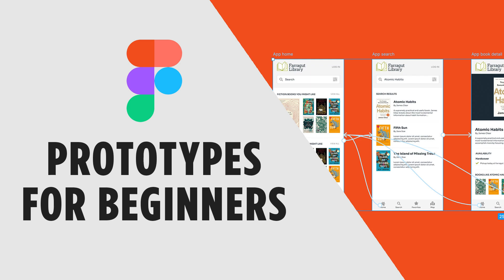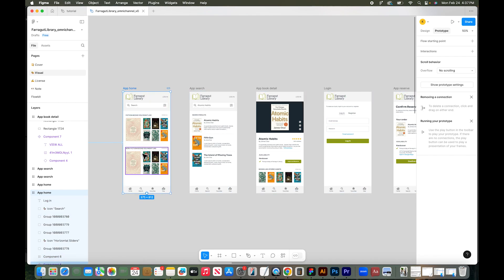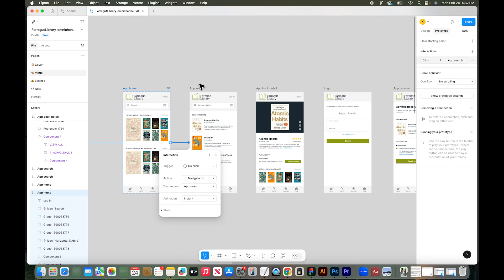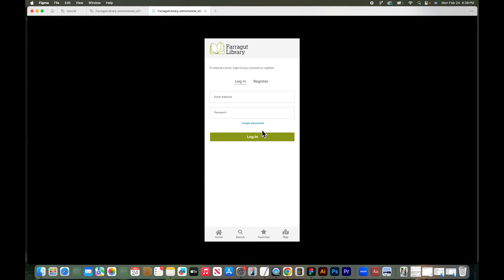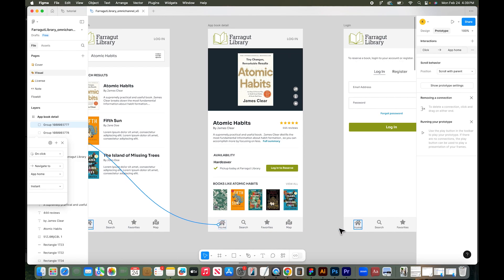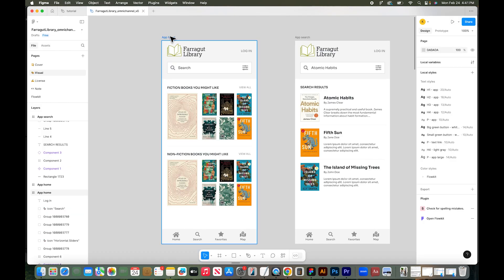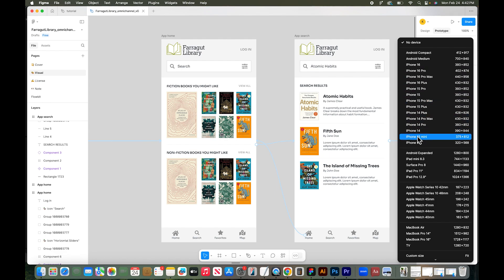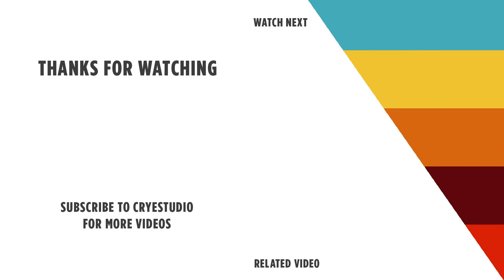How to Prototype in Figma Step-by-Step - Beginner Tutorial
This step-by-step guide shows you exactly how to prototype in Figma, from Figma clickable prototype basics to view prototypes on real devices. Discover how to link screens, link buttons, and test your Figma designs. Watch now and level up your Figma navigation tutorial game!

► How to create a clickable Figma prototype
► How to link screens, link buttons, and test your Figma design

💡 CONTENTS
00:00 - Introduction
00:18 - Switching to Prototype Mode
00:25 - Using the Plus Icon to Connect Screens
01:04 - Connecting All Pages Step-by-Step
01:18 - Previewing and Testing Your Prototype
01:46 - Add Prototype To Navigation and Buttons
02:34 - Viewing Prototypes on Real Devices
03:24 - Why Device Preview Matters
03:30 - Wrap-Up: Figma Prototyping Summary
03:33 - Outro: Like, Comment, Subscribe